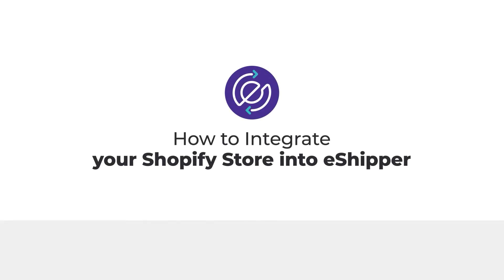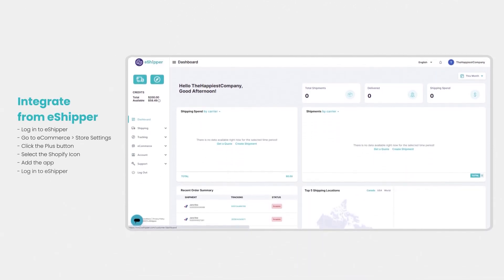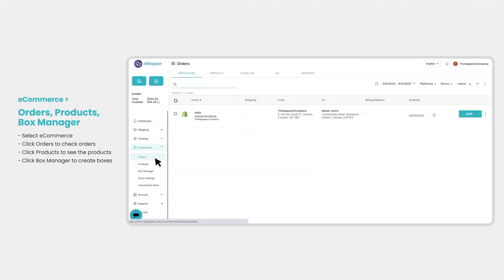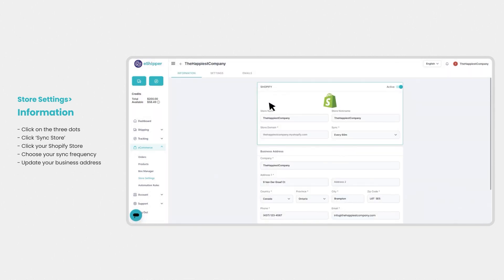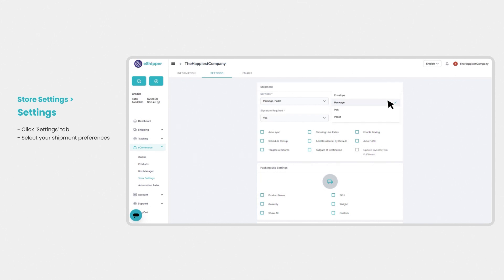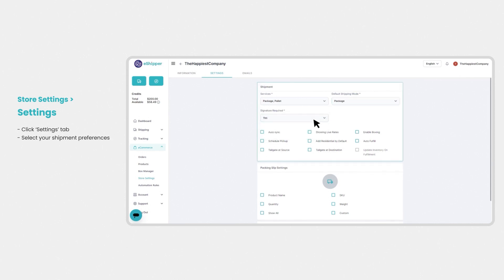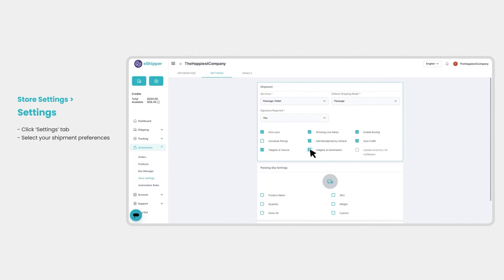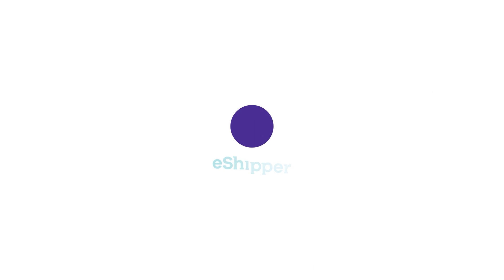How to Integrate Your Shopify Store Into eShipper | Shipping With eShipper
Integrating your Shopify store with eShipper is a great way to streamline your shipping process and make shipping from your Shopify store easier than ever. In this video, we'll show you how to integrate eShipper into your Shopify store and creating a more efficient and streamlined shipping experience for your business.

Follow these steps in the video:
1. Create an eShipper Account
2. Log in to Your Shopify Account
3. Access the Shopify App Store
4. Search for the eShipper App
5. Install the eShipper App
6. Authorize Access
7. Configure Settings
8. Connect eShipper Account
9. Sync Your Products
10. Set Up Shipping Rates
11. Test the Integration
12. Train Your Team
13. Monitor and Optimize

By integrating eShipper into your Shopify store, you'll enjoy benefits such as automated shipping, streamlined order processing, and more accurate tracking.